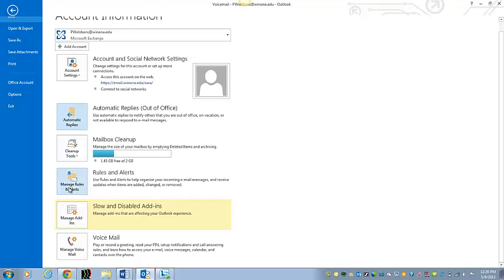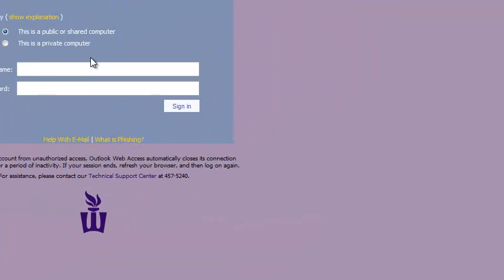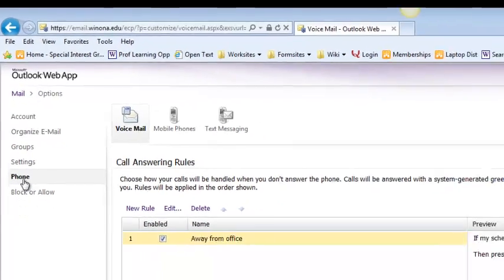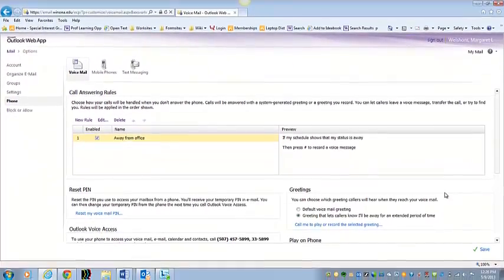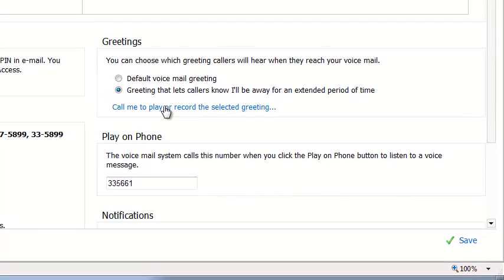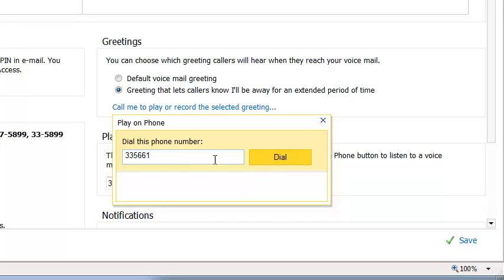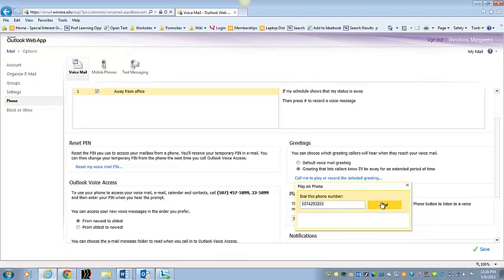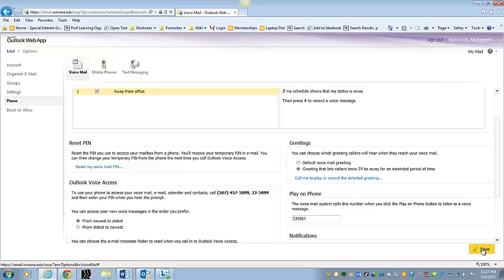Away from the Office